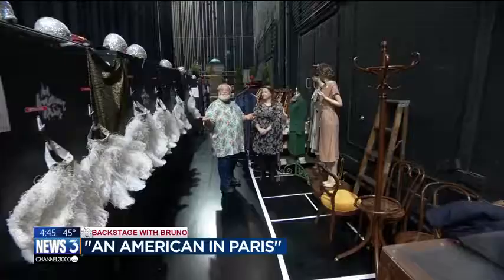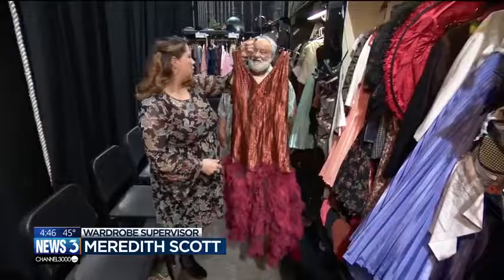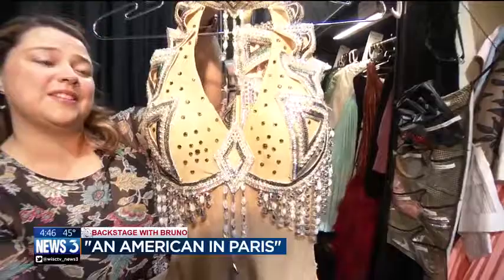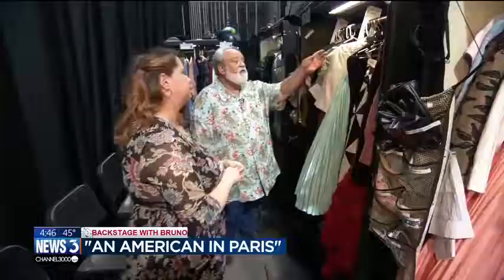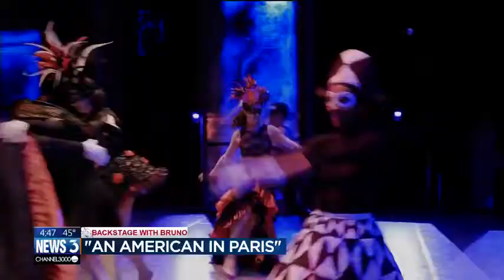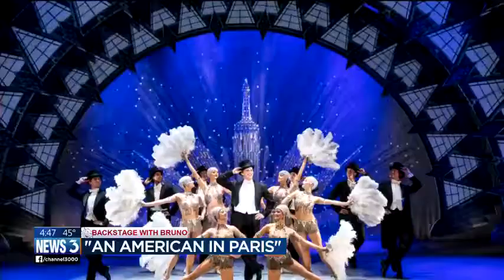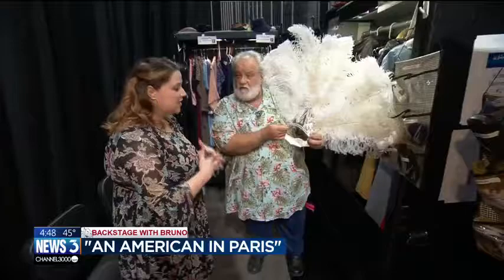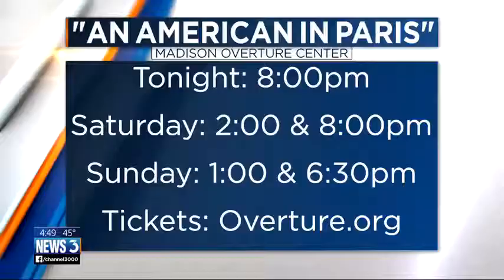Backstage with Bruno at 'An American in Paris'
Michael Bruno gets behind the scenes of the Overture's presentation of  "An American in Paris."